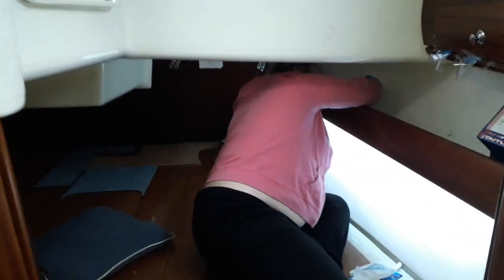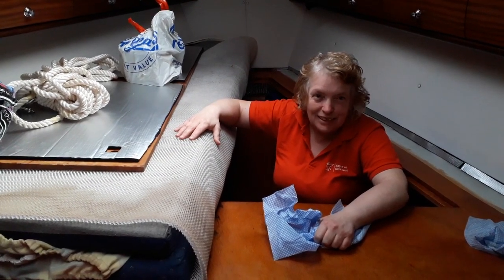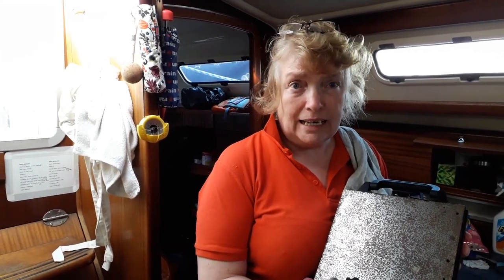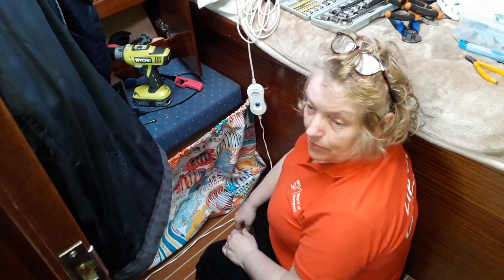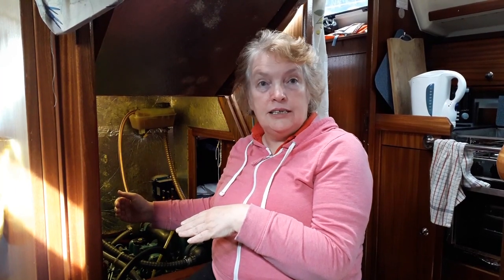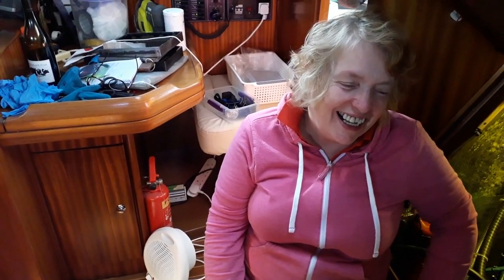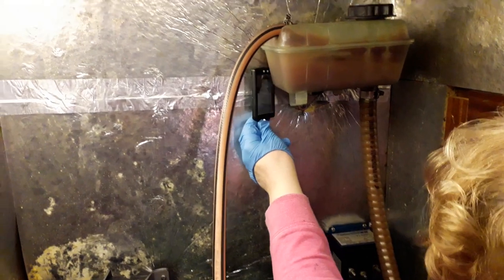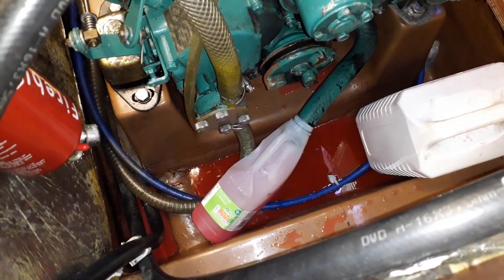Sailing Northern Ireland - Disaster zone aboard - Ep. 181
Our on-board disaster zone needs sorting. Last minute attacks of conscience ...

Coffee Jar ---

About us

Follow us

/disaster-zone